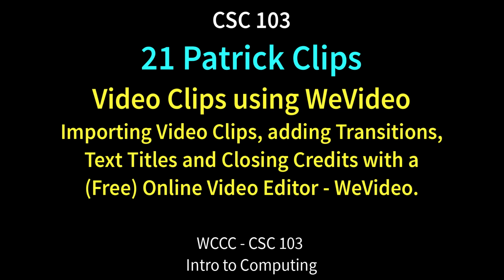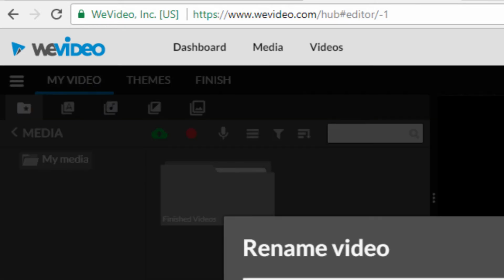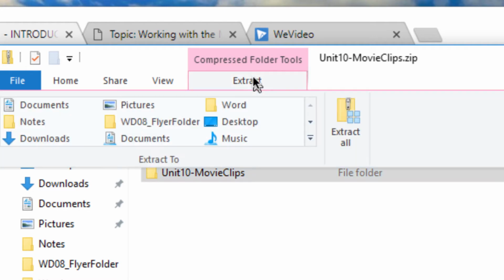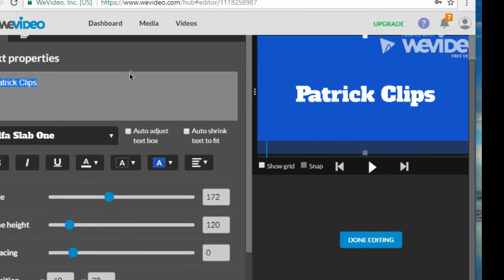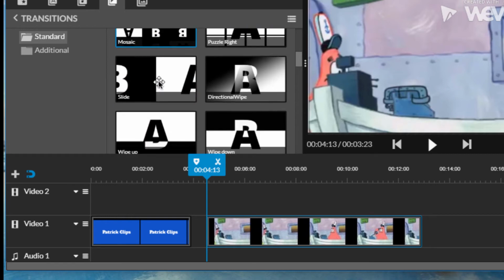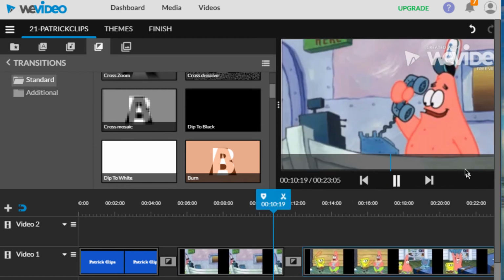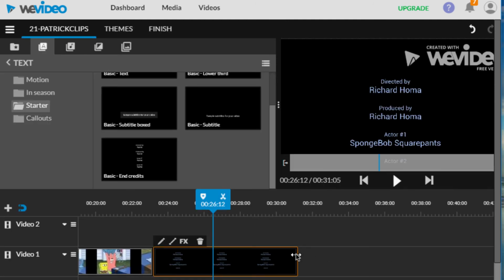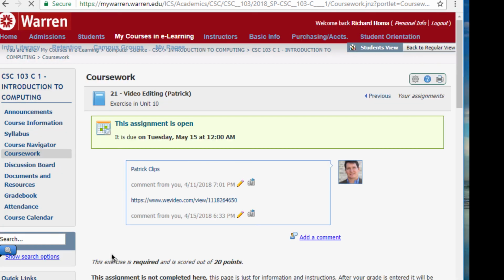csc103-weVideo-PatrickClips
Video Clips using WeVideo:
Importing Video Clips, adding Transitions, Text Titles and Closing Credits with a (Free) Online Video Editor - WeVideo.